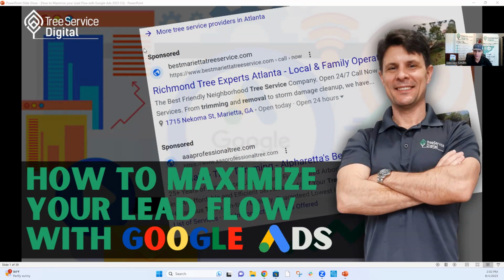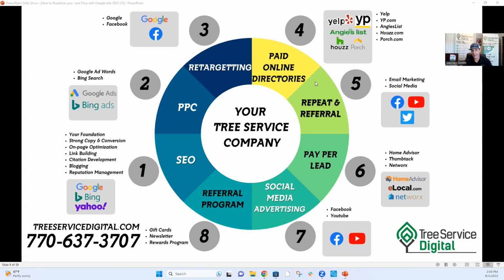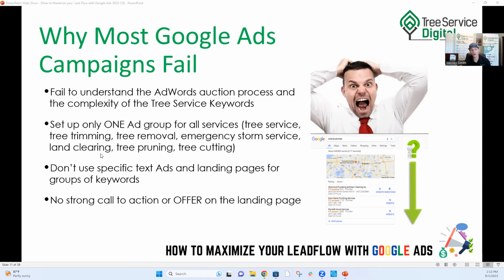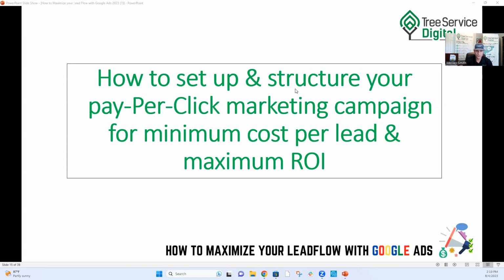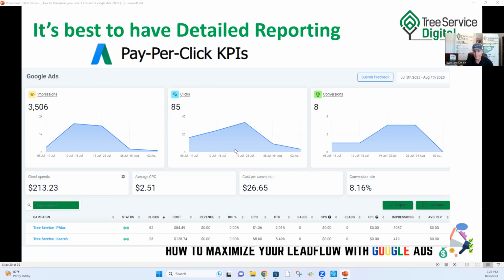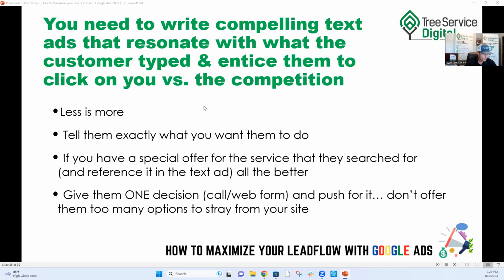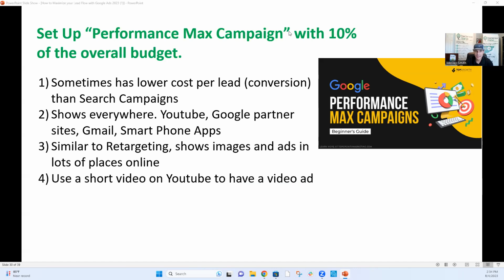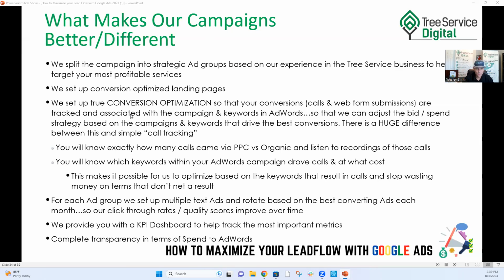How to Maximize Leads with Google Ads for Tree Service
Check out our pre-recorded FREE Training for an over-the-shoulder look of Google ads, and how to optimize it properly for tree service.
You will discover how the Google Ads engine works, the secrets to maximizing quality score, and ad copy examples that you can swipe and deploy!

If you are already doing Google Ads, it will help you dial in the right strategy to boost your lead flow and eliminate waste. if you aren't using them, you will see why they work so well to blanket an entire area and get leads coming in fast.

What You're Going to Learn:

- Discover how the Google Ads engine works - You have to understand how the auction process works if you intend to succeed with paid search - quality & relevance is the answer.

- The secrets to maximizing quality score - In order to drive lower cost per click & ultimately, lower cost per lead - ad groups, the right keywords, compelling text ads, site links & strategic landing pages are critical.

- Proven examples that you can swipe & deploy - We will share our proven winners as it relates to keywords, ad groups, text ads & landing pages.

-KPIs & how to track them - You should not invest a penny into Google Ads or any other form of paid search without the proper tracking in place to gauge your cost per lead.